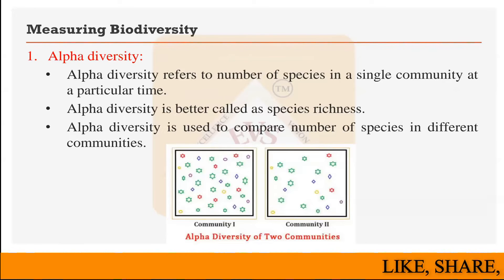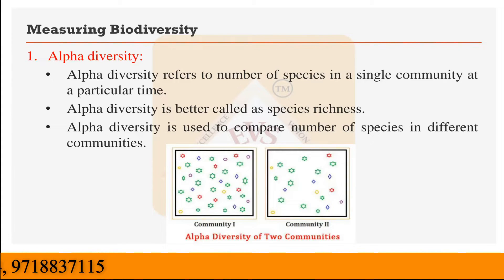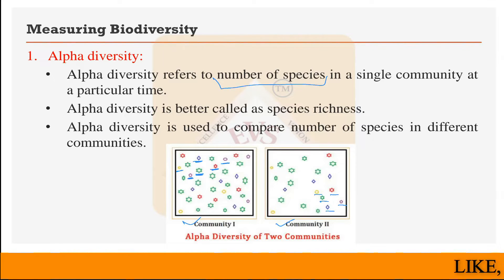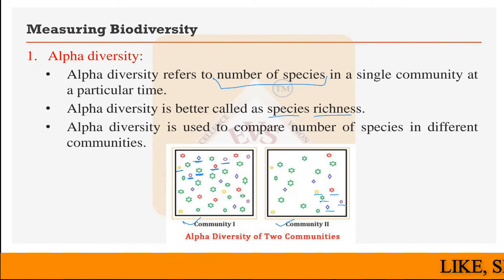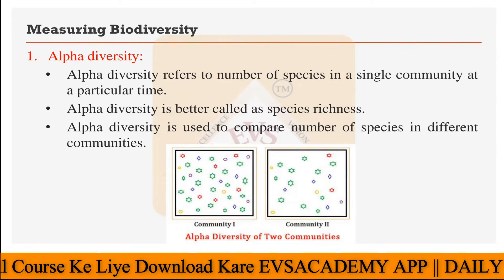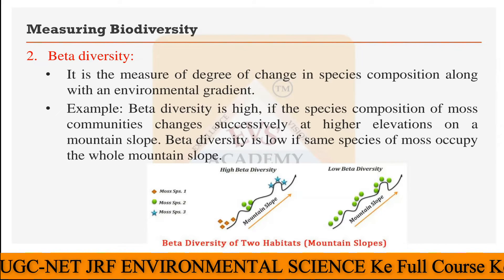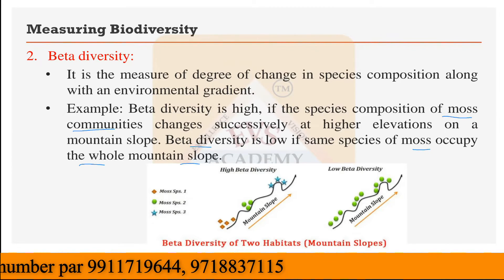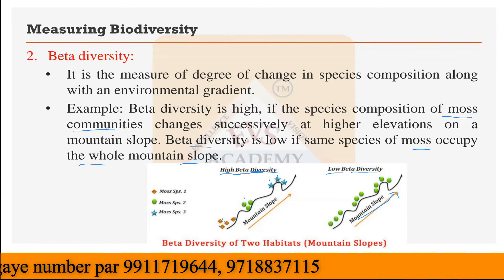Measuring Biodiversity | alpha, beta, gamma diversity | ugc-net environmental science | EVS Academy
your quarry:-
What are the types of biodiversity Alpha Beta Gamma?
What is biodiversity and its 3 types?
What are the three 3 levels of biodiversity?
जैव विविधता के तीन 3 स्तर क्या हैं?